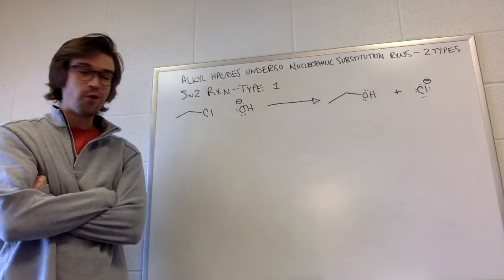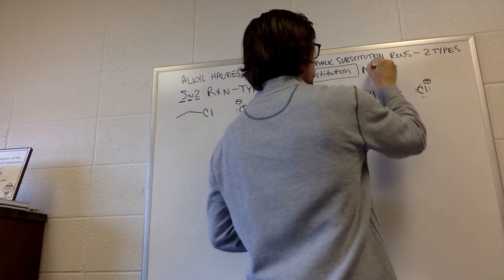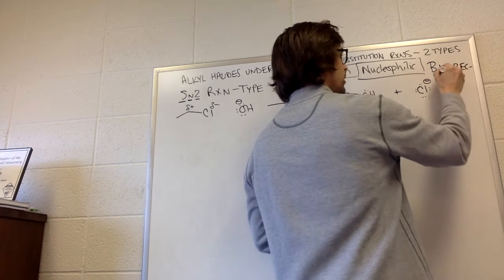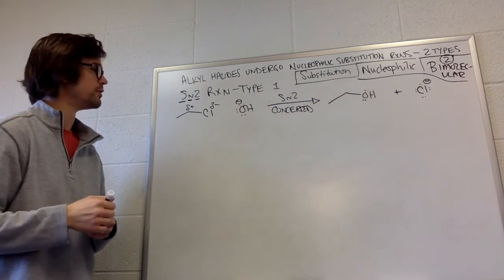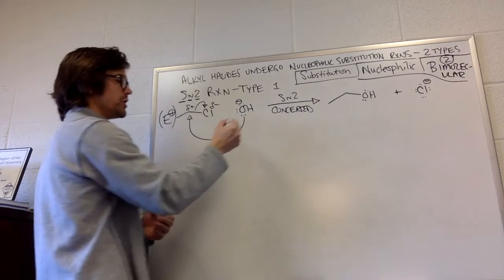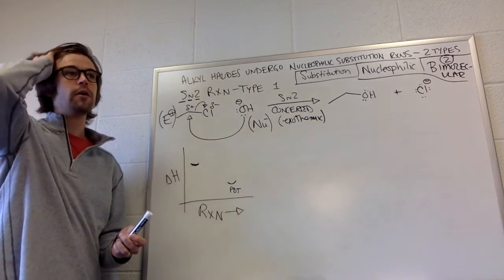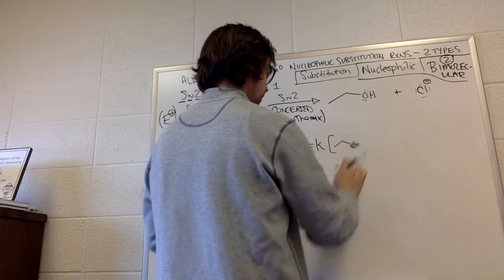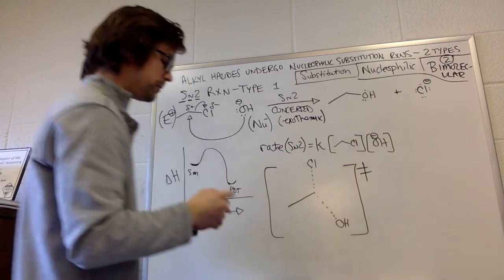SN2 Introduction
The basics of what an SN2 reaction is.